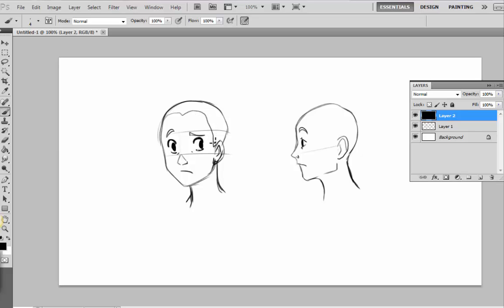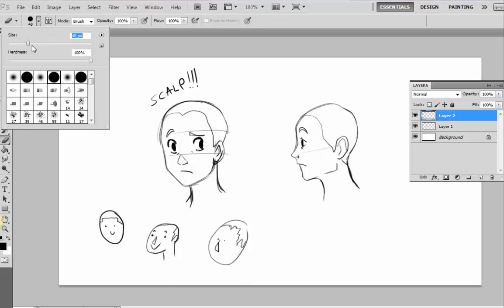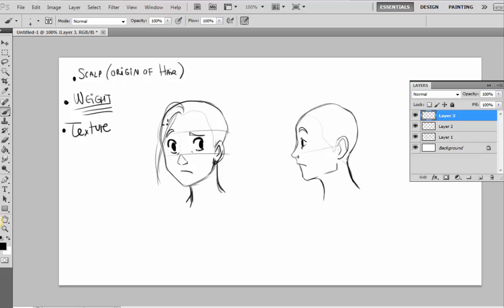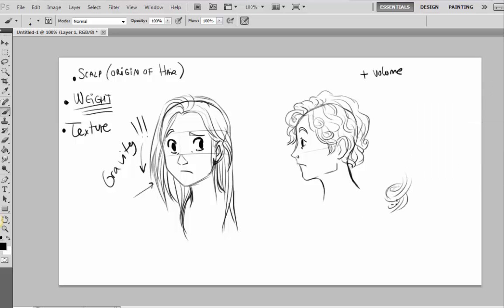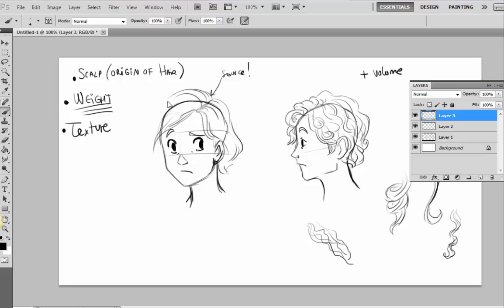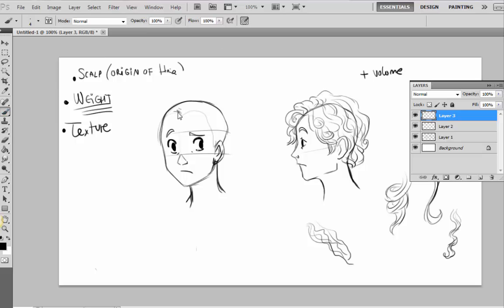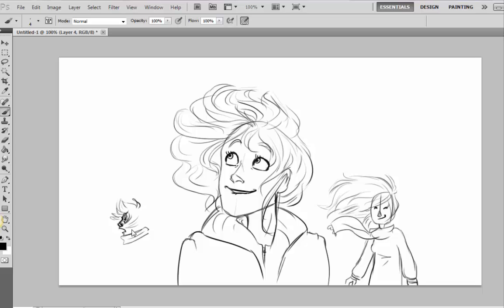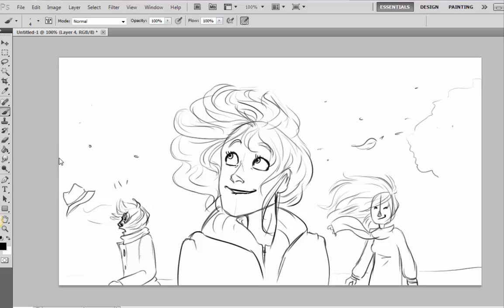Hair Tutorial (Part 1) - Drawing With Shammy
A couple of basic tips on how to draw hair, types of hair and haircuts, and how it's affected by different factors.
Hair is one of my fave things to draw, so I had lots of fun with this tutorial.
As I said, I am working on a silly animation, but since I have no idea about animating, it's taking me ages D:

The song's from Audioblock C: